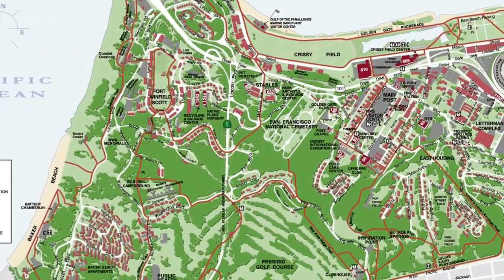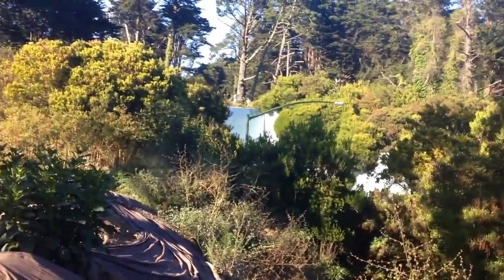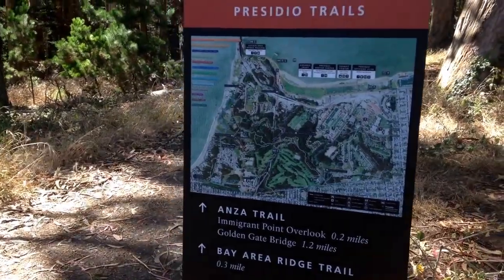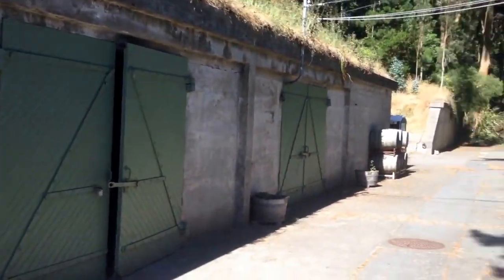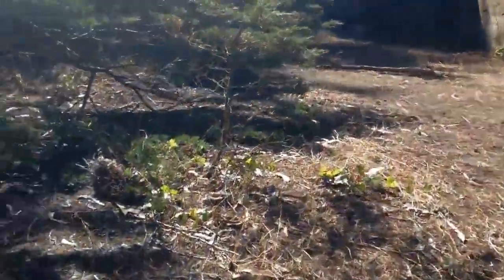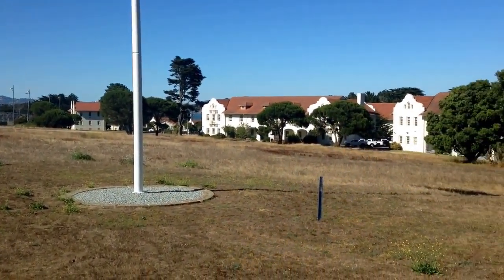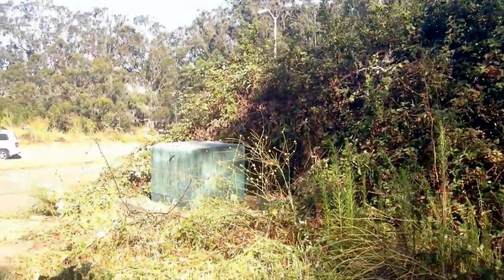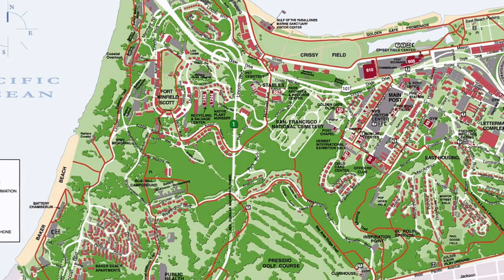The Underground Presidio